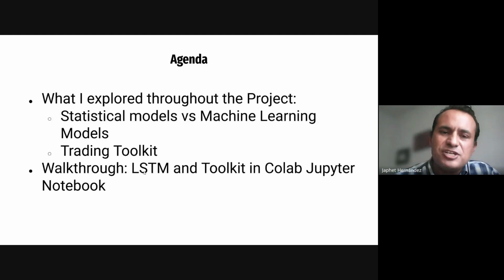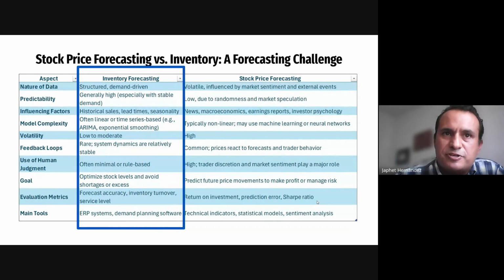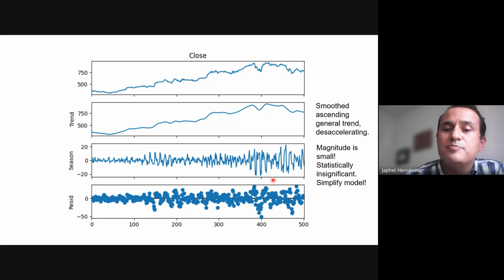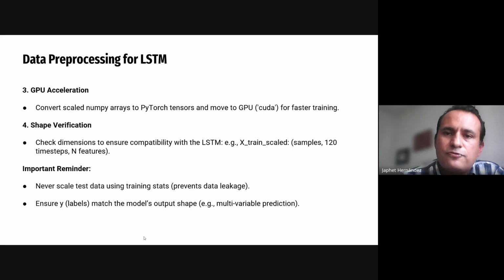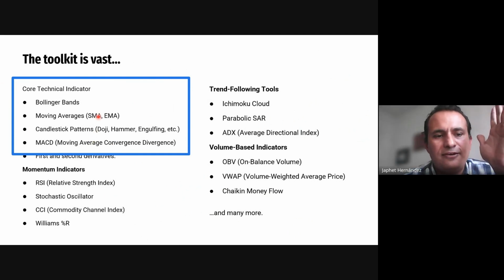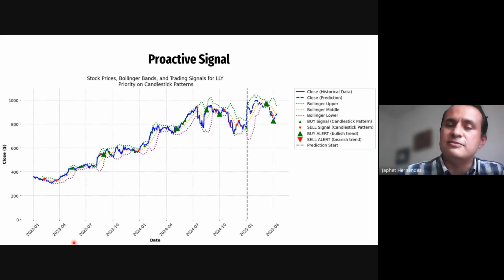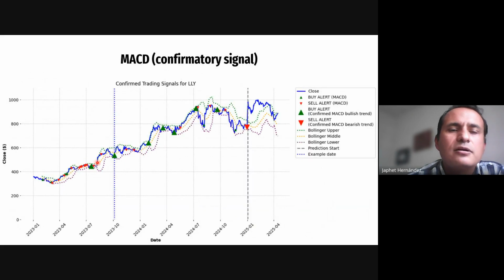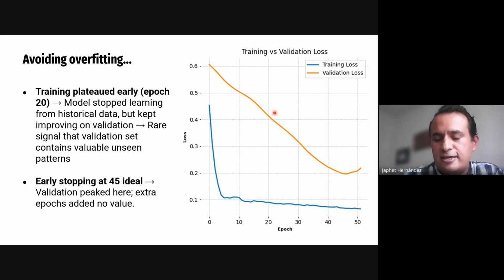Leveraging Machine Learning for Smarter Stock Price Decisions with Japhet Hernández-Vaquero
In this session, Japhet Hernández-Vaquero, AI Resident, has broken down a real-world project focused on stock price decisions.